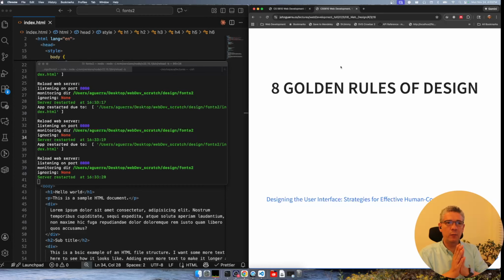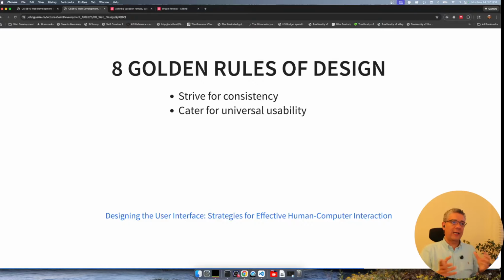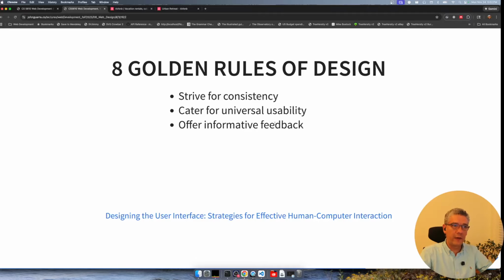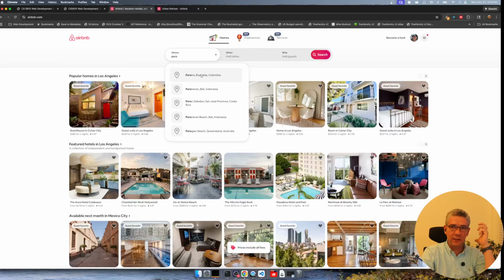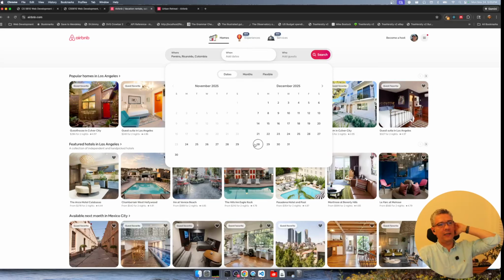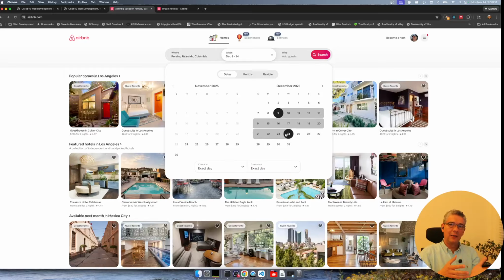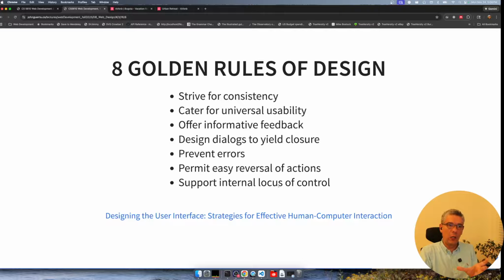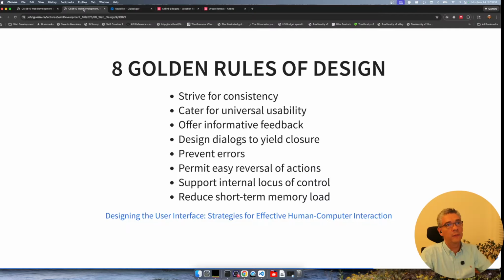NU WebDev W12 05 Design Golden Rules of Design